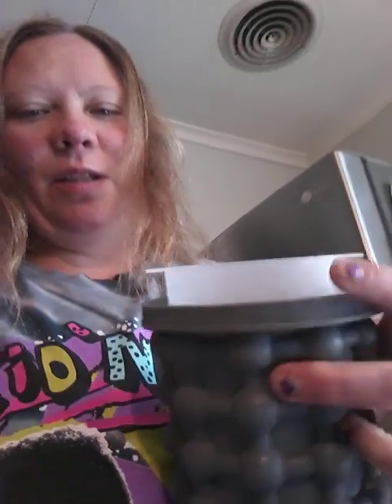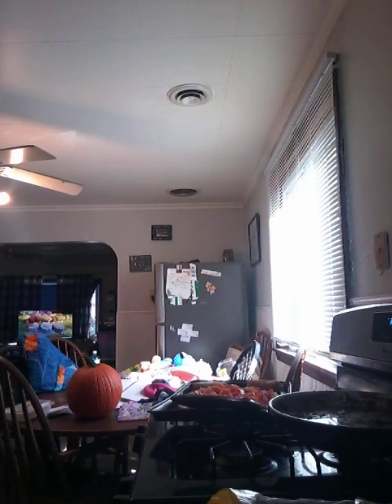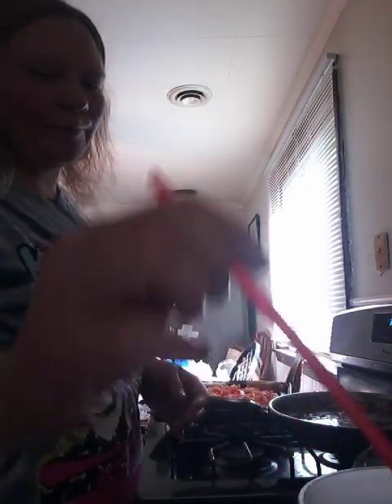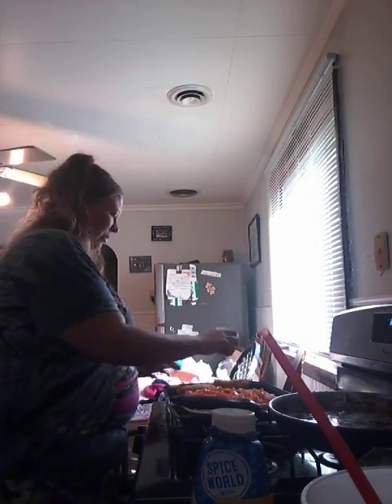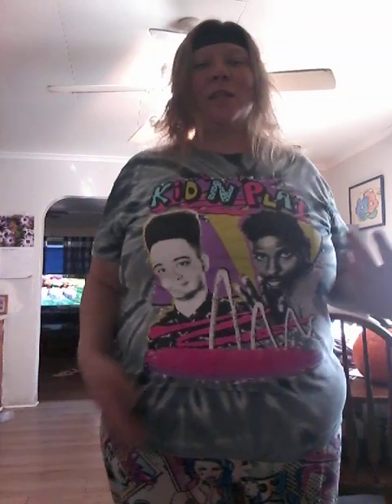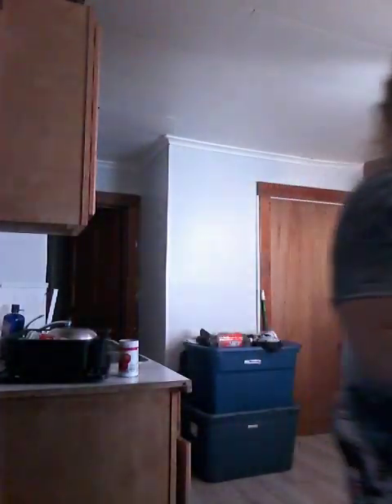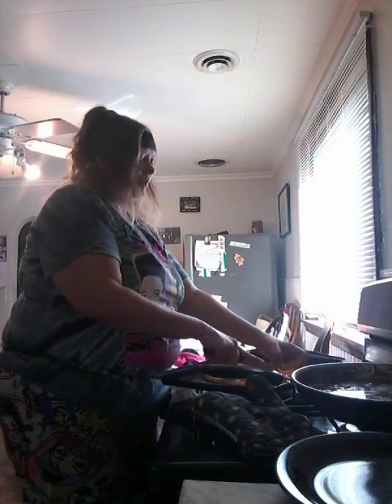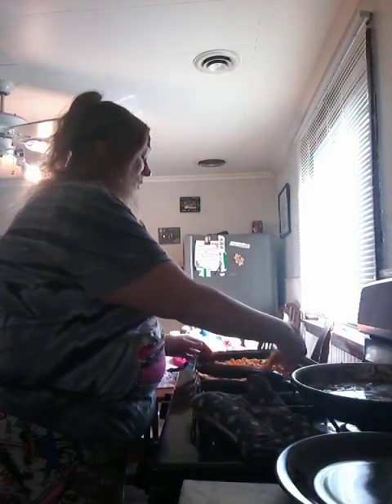$5 Chicken Pizza from Save A Lot Done RIGHT Choozy Special Cooker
hooking up the cookings